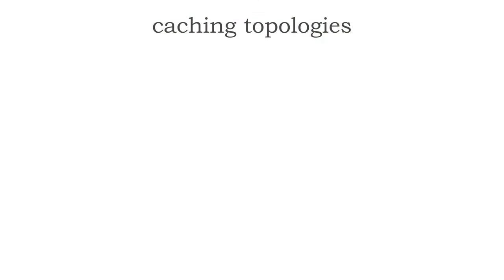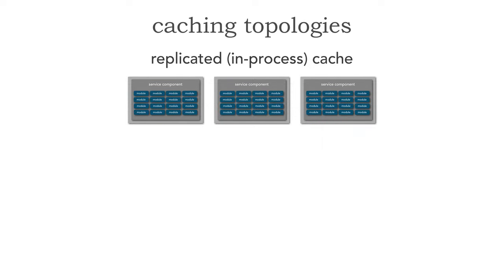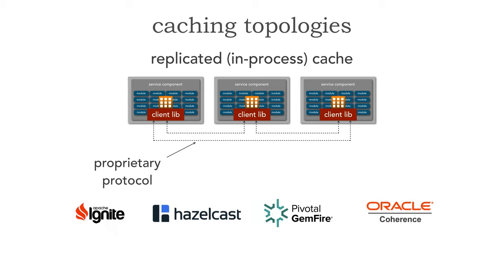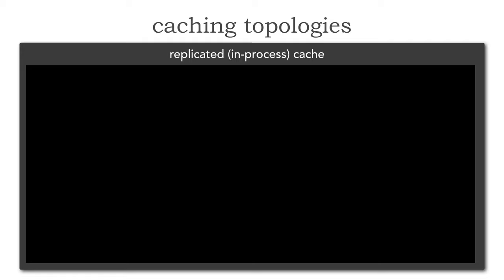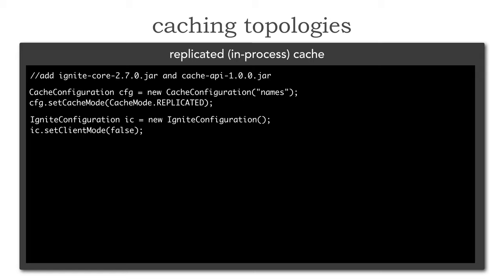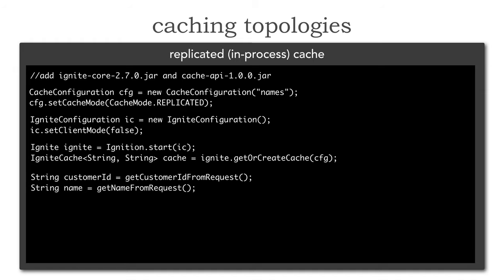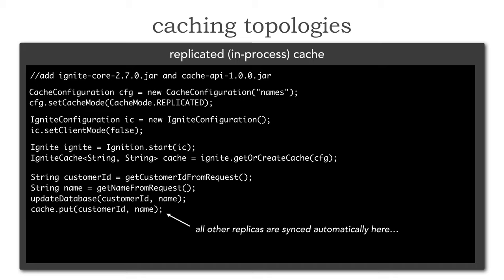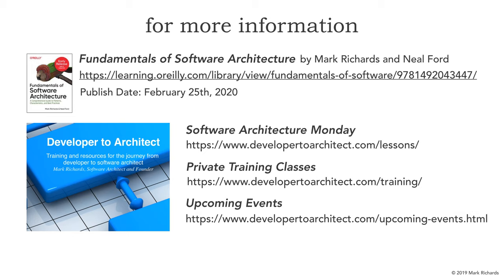Lesson 78 - Caching Topologies: Replicated Cache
In this third installment of a 5-part lesson series on caching, Mark Richards describes the replicated (in-process) caching topology and explains the differences between replicated and distributed caching, and also shows how it is implemented using Apache Ignite.